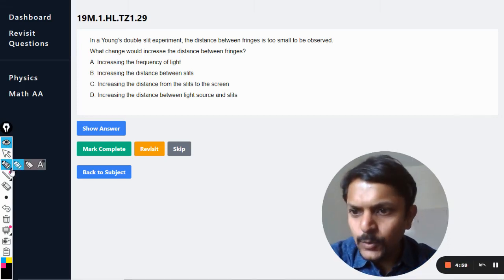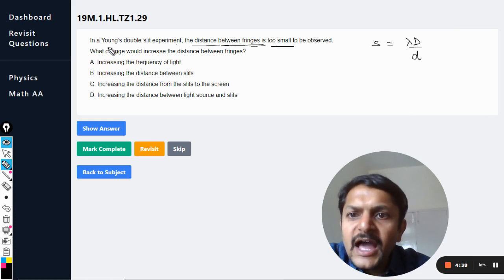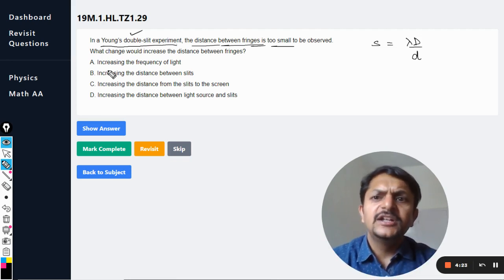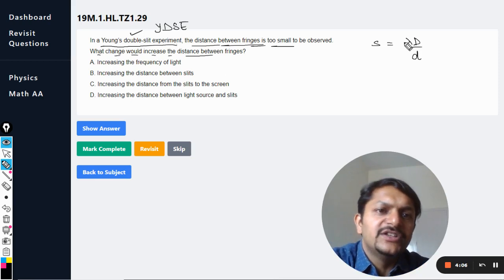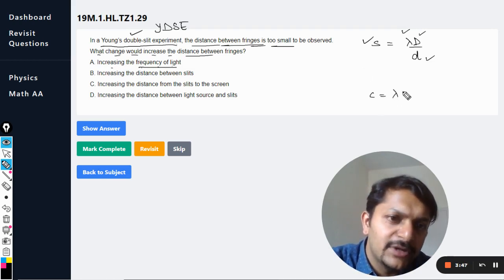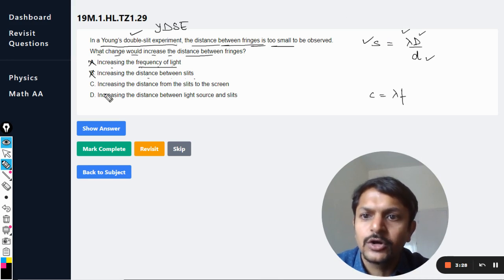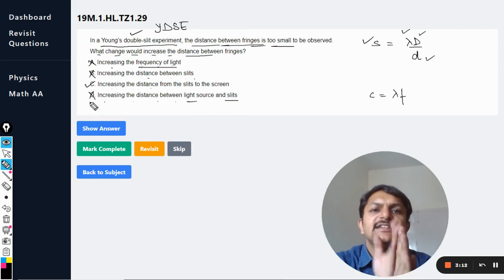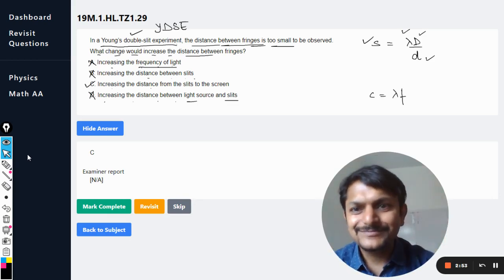In a Young’s double-slit experiment, the distance between fringes is too small to be observed.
What change would increase the distance between fringes?

A. Increasing the frequency of light

B. Increasing the distance between slits

C. Increasing the distance from the slits to the screen

D. Increasing the distance between light source and slits